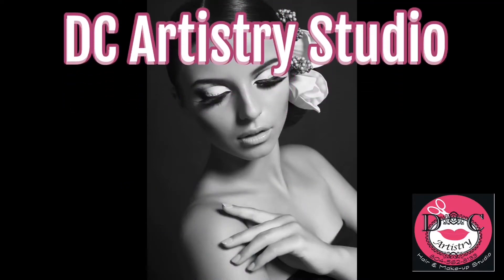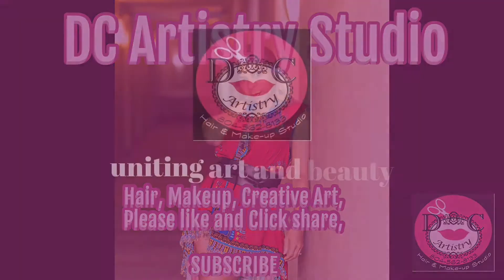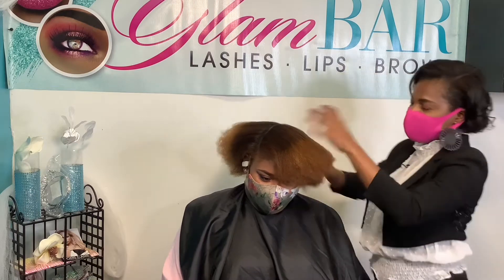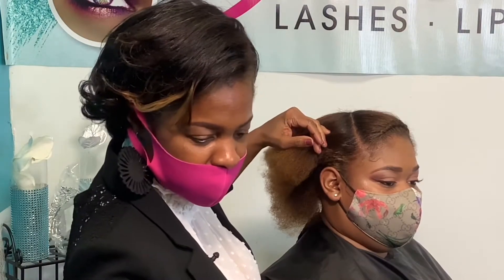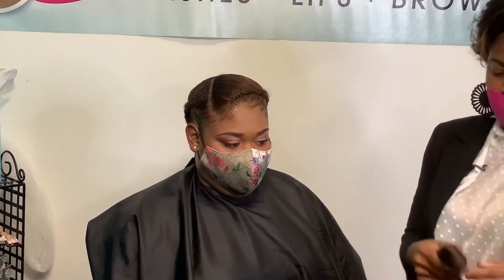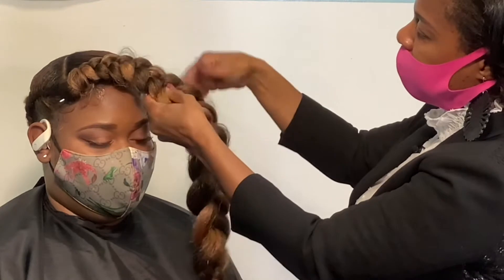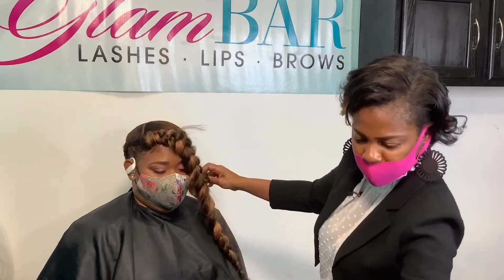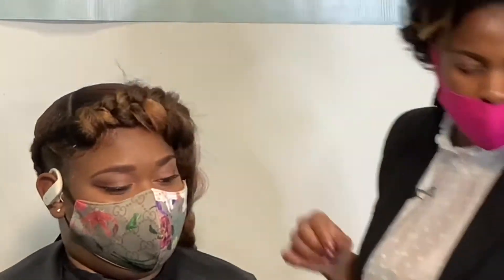QUICK AND EASY BUTTERFLY BRAID TUTORIAL + PROTECTIVE STYLE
Enjoy This Natural Hair Tutorial!

How-To: Protective Butterfly Braid Style!

No Feed-In Experience Needed!

Facebook: Doris Carr & DC Artistry